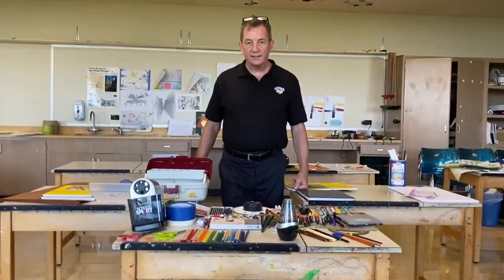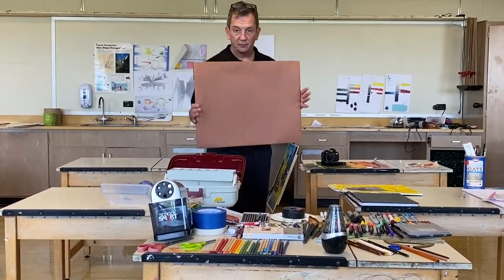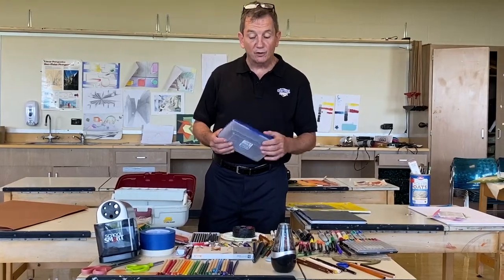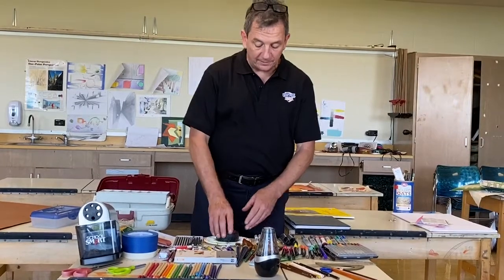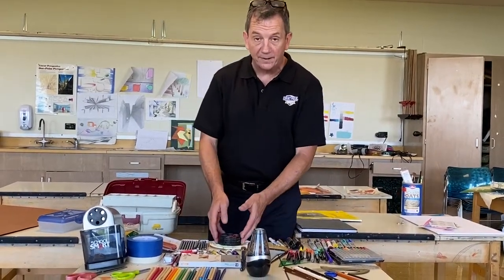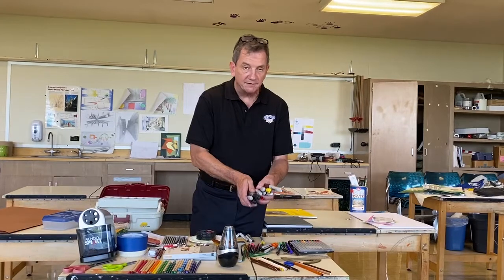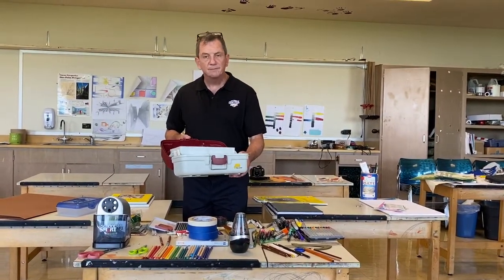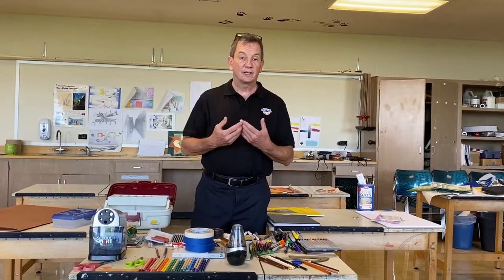Mr. Fleming Art supplies for classes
Art  7th & 8th  I, II
• Graphite pencils 2H 4B 6B
• Colored pencils
• Portfolio 18”x24”
• Sketchbook 9”x 12

• Kneaded or Rub Eraser
• Drawing paper
• Pencil Sharpener
• Black felt Ink Pen
• Scissors
• Ex acto knife.

 Upper level Art III AP
• Paints set Acrylic water color
• Brushes
• Charcoal black and white